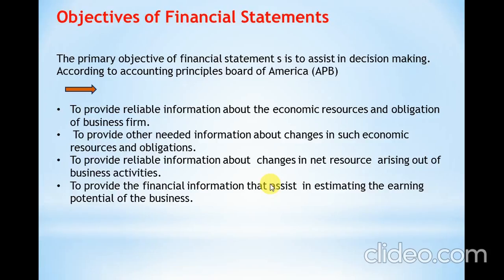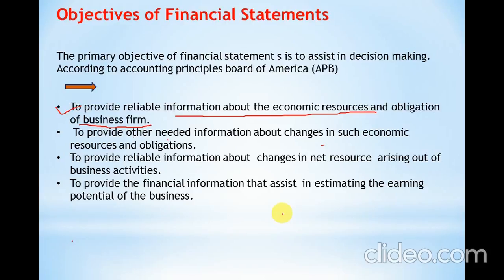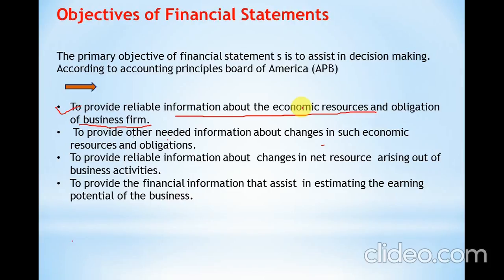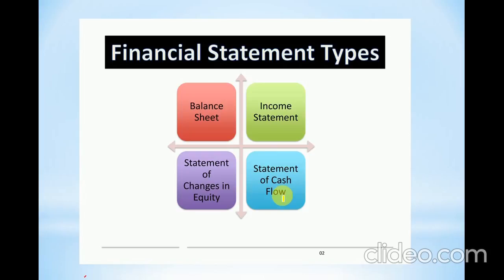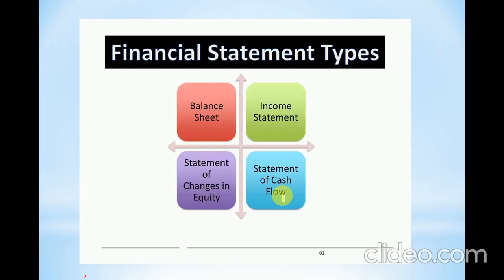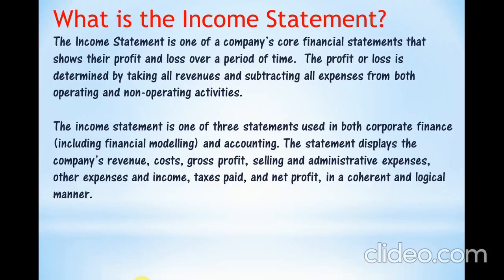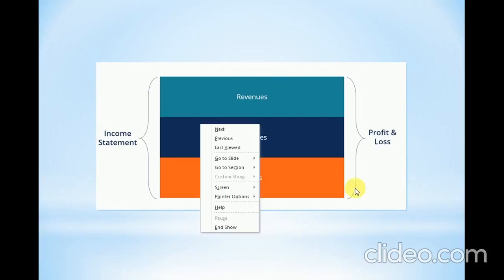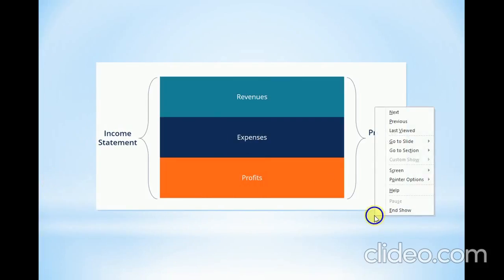OBJECTIVE OF FINANCIAL STATEMENT AND ITS TYPES, B COM (HONS)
FSAR # FSAR

FINANCIAL STATEMENT ANALYSIS AND REPORTING

THIS IS HELPFUL FOR EVERY COMMERCE STUDENTDS.

IF ANY QUERY THEN ASK ME